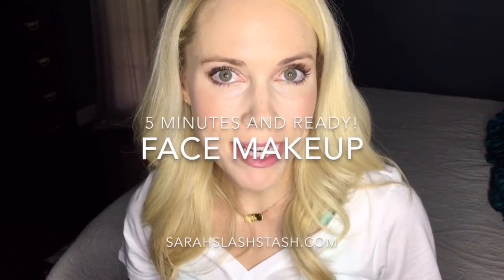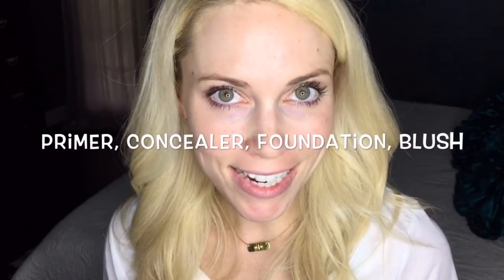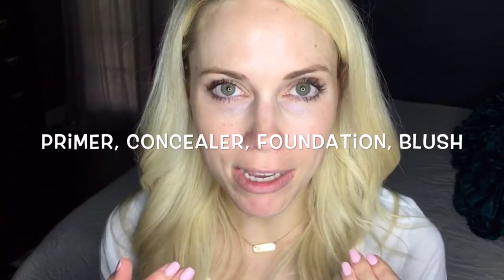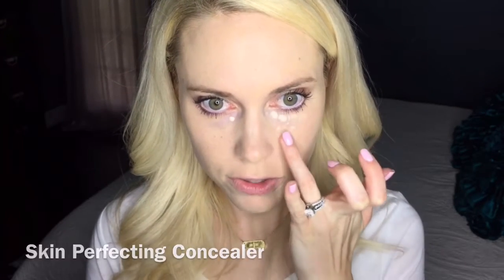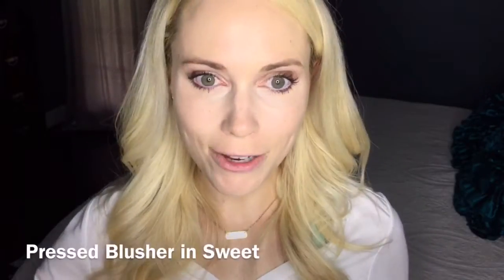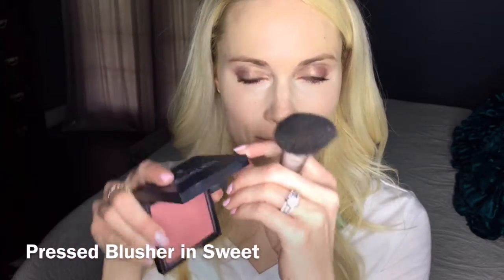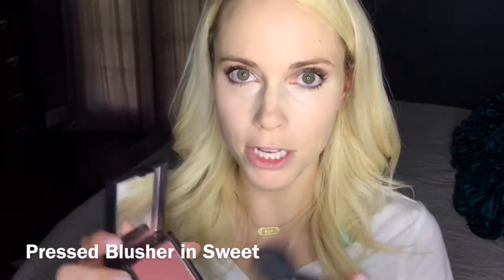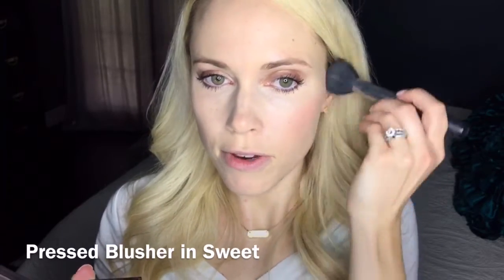Part 2: 5 Minute Face with Younique products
Easy 5 minute face using all Younique Products. This is part 2- the face portion. Easy makeup for everyone!